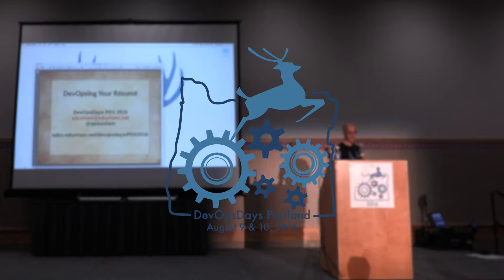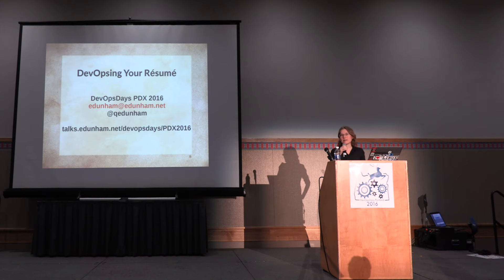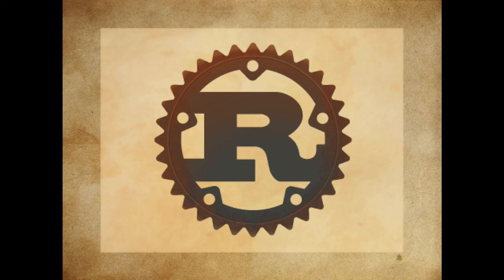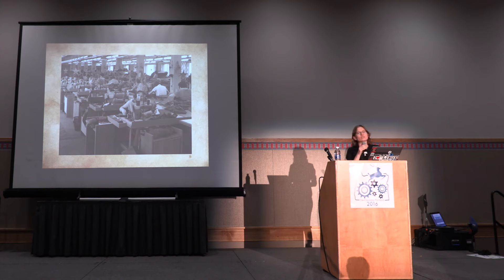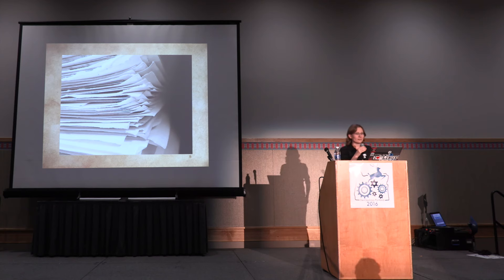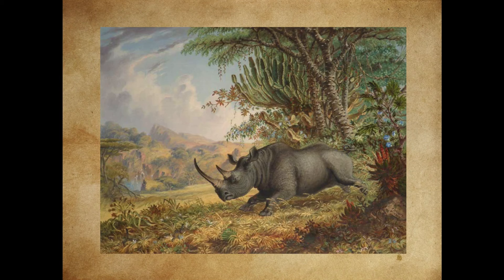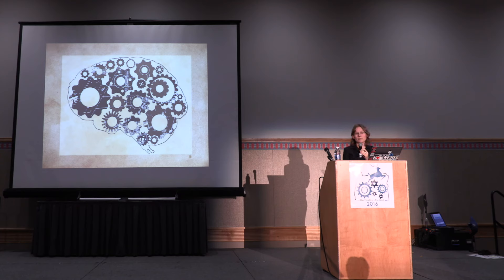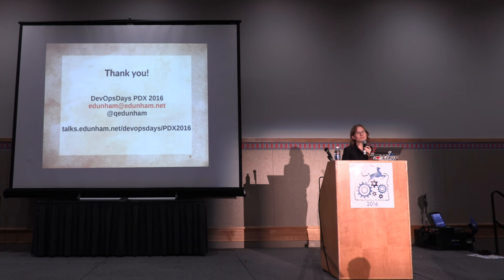DevOpsDays Portland, 2016: Emily Dunham - 5min ignite - DevOpsing Your Resume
Despite the infamous shortage of engineers in our field, job hunting is

rarely regarded as a pleasant experience. Even the most competent engineers often regard their resumes as minefields of technical debt.

In this quick tour of how to apply some DevOps best practices to your resume or CV, we’ll discuss:

    Choosing the right tools for the job
    The importance of version control
    Organization and formatting to meet the users’ needs
    Continuous delivery
    Where & how to reuse content

Recognizing that your resume is just another piece of code can reduce the uncertainty of job hunting, free up time for the projects you care about, and help you strengthen your personal brand.